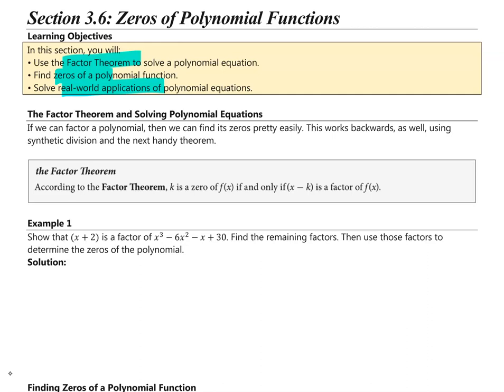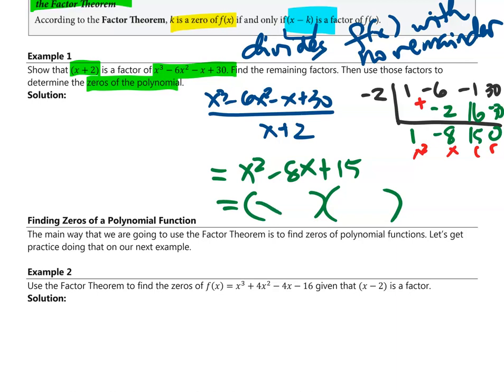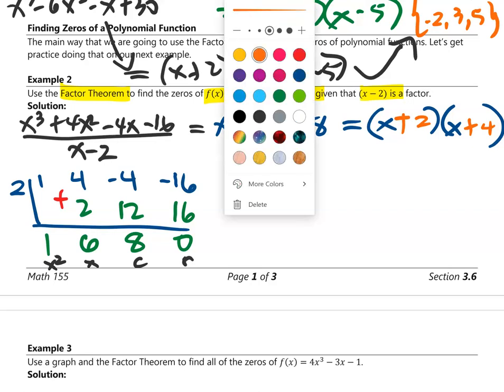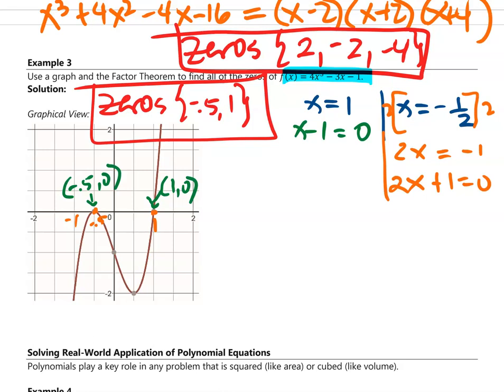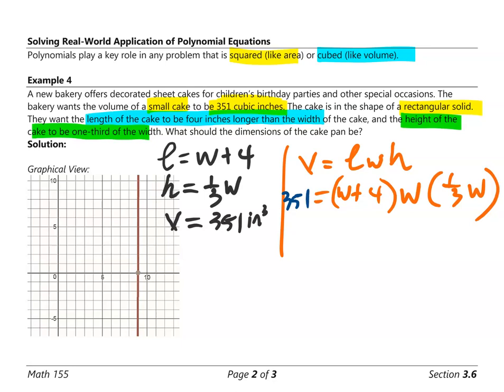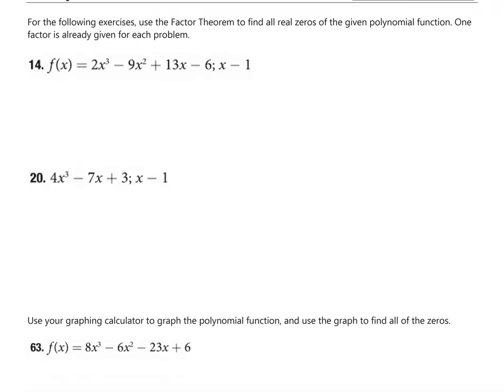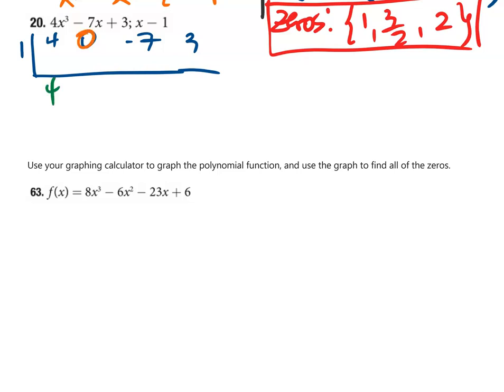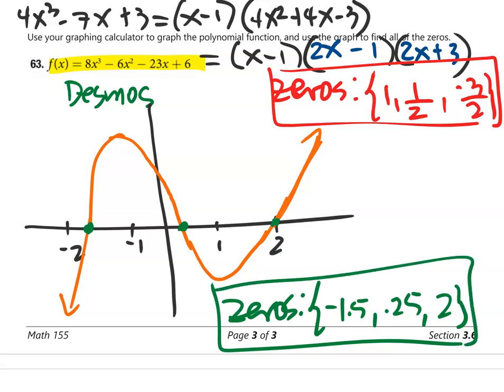3.6 Zeros of Polynomial Functions